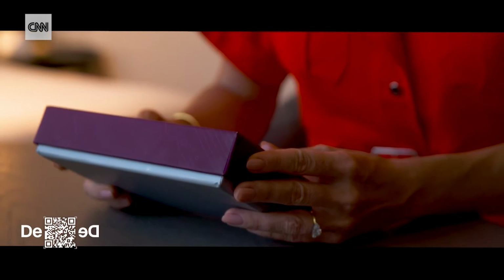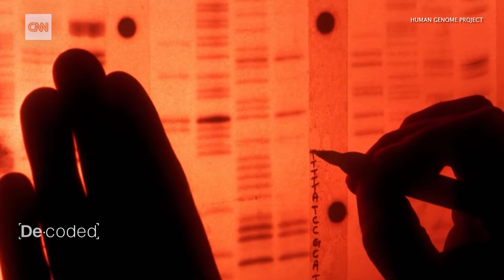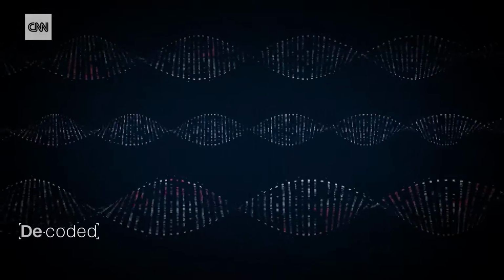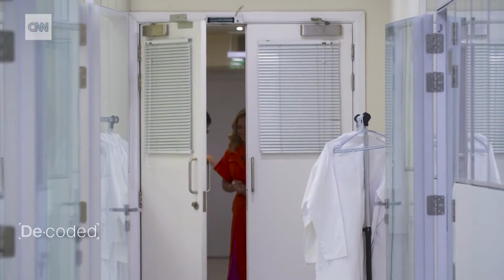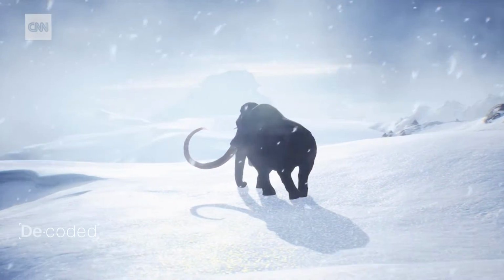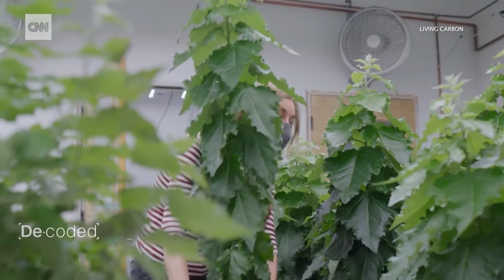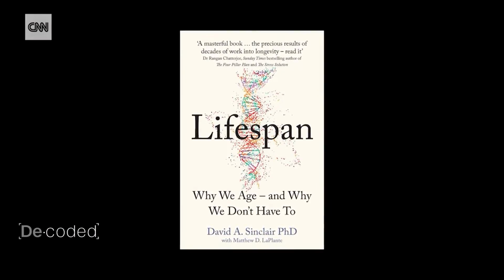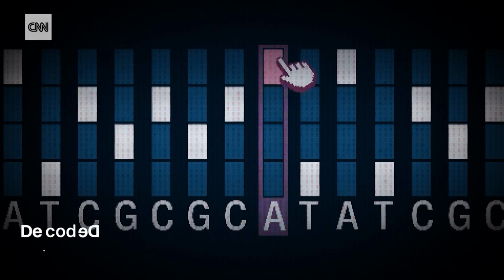CNN Decoded - Genomics: Aging, and Longevity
CNN's Decoded visited Aviv Clinics in Dubai for a special episode focused on Genomics (Aviv is featured at 17:40). Reporter Anna Stewart toured the clinic to learn more about how we reverse the aging process (specifically the biological markers of aging) through our Aviv Medical Program, which may feature hyperbaric oxygen therapy. She underwent cognitive training and spent time in our luxurious HBOT suites to get a taste of what our clients experience in the 12-week program customized for age-related cognitive decline.

The Aviv Medical Program provides you with a unique opportunity to invest in your health while you age or recover from a variety of conditions, including stroke, TBI or concussion, long COVID, and more. We have created a state-of-the-art program that combines protocols like Hyperbaric Oxygen Therapy (HBOT), a personalized program of cognitive and physical training, and nutritional coaching to help you maximize your cognition, vitality and quality of life. Our multidisciplinary team of healthcare specialists uses in-depth assessments and analytics to create a plan fully personalized for you.

Follow us to stay updated on all things Aviv!